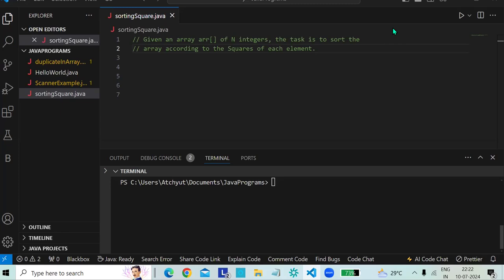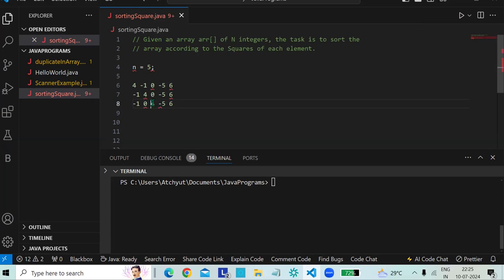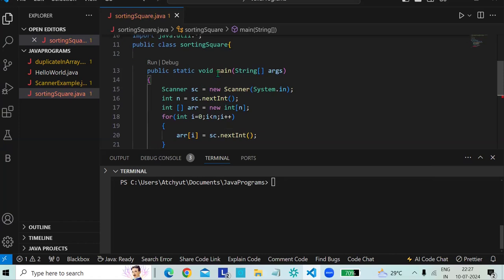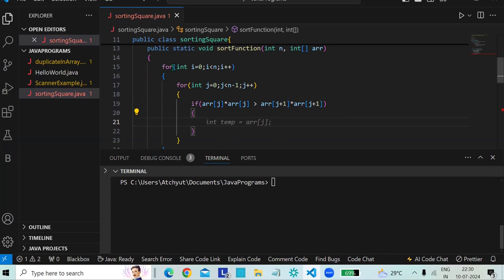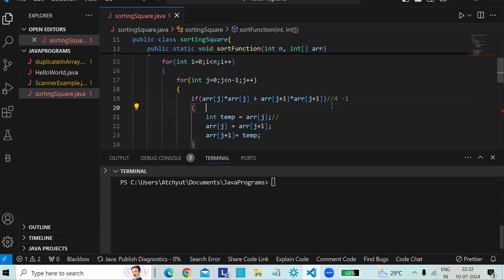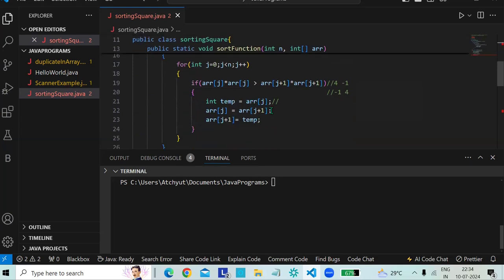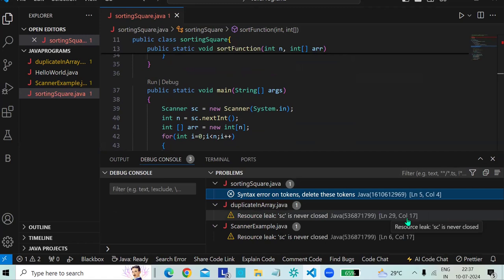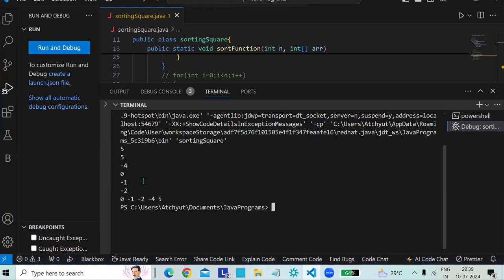Java Tutorial: Sorting Arrays by Squared Values - Step-by-Step Guide!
In this video, we dive into an interesting Java program that sorts an array based on the squares of its elements. This tutorial covers:

Writing the sorting function in Java
Understanding how nested loops work for sorting
Using the Scanner class for user input
Practical application and demonstration
Whether you're a beginner or looking to refresh your Java skills, this video will help you understand array manipulation and sorting techniques.